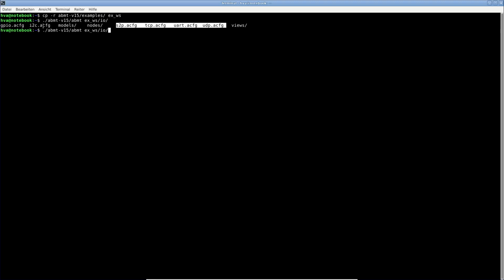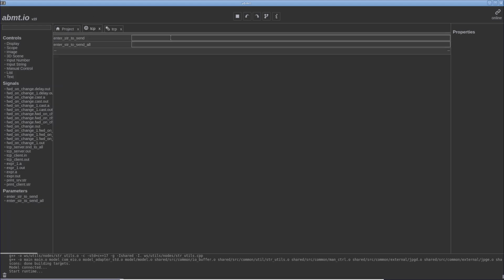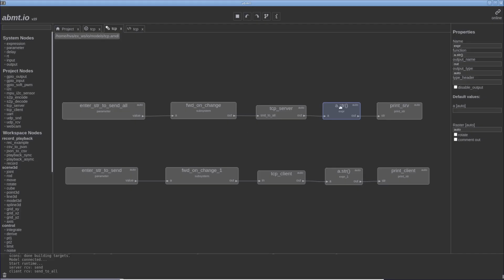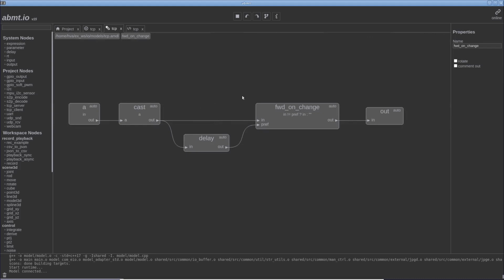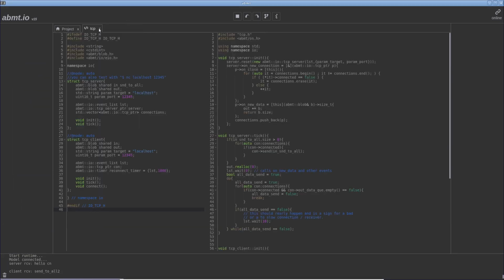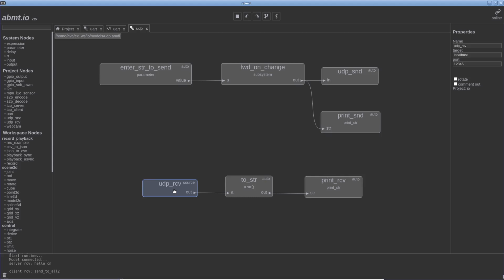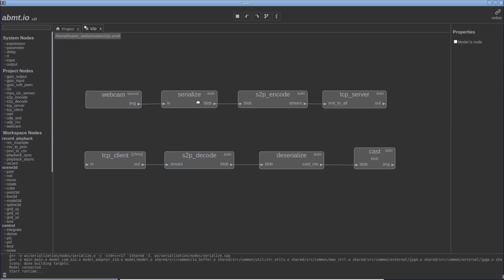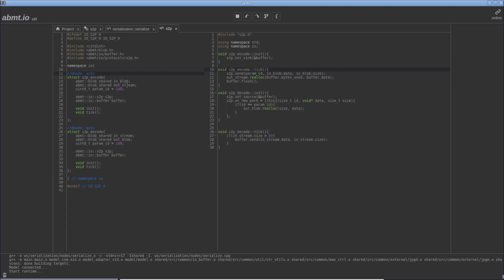Network communication with ABMT + Uart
This video shows how to send stuff via TCP/IP, UDP and uart. It also shows how to serialize data and pack them into packages...